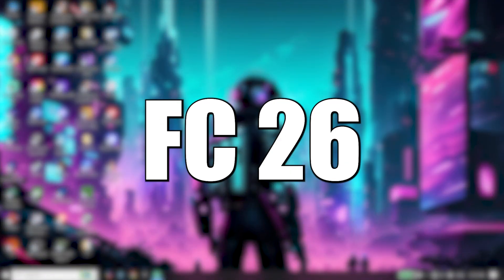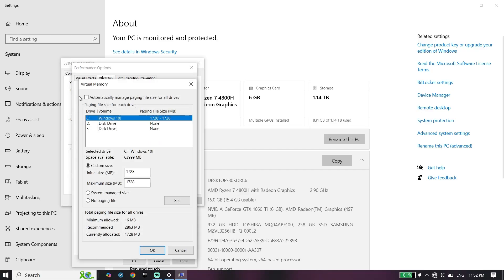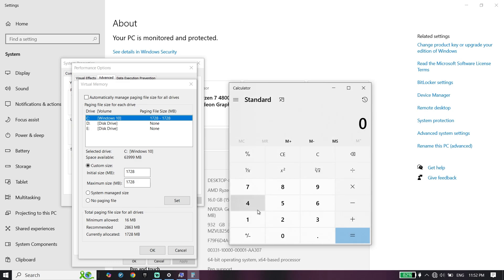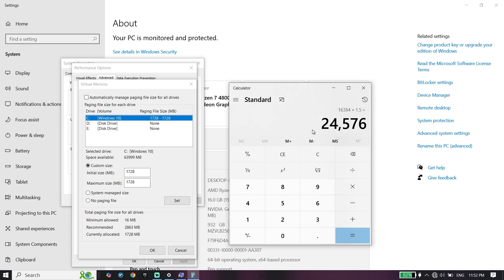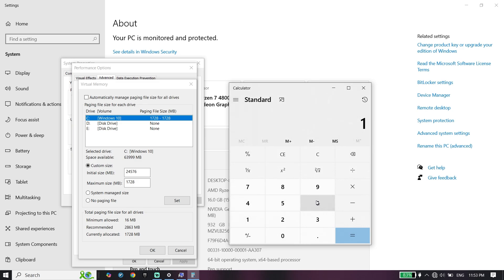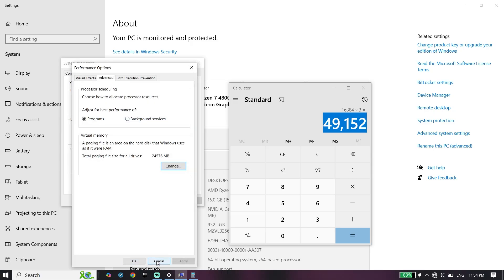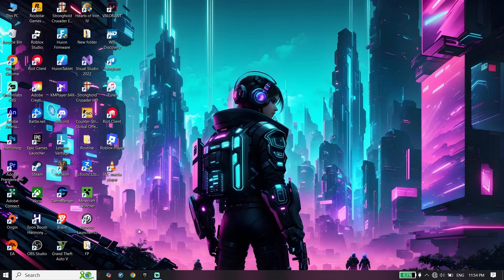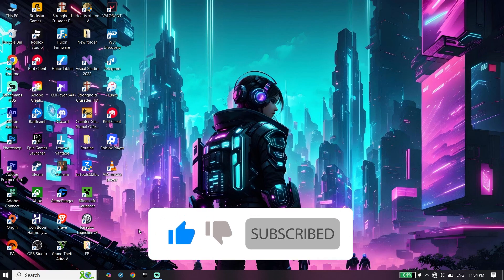How To Fix FC 26 Directx Function Error | EA FC 26 All Directx Errors FIX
Hey everyone! In today’s video, I’m covering How To Fix FC 26 Directx Function Error | EA FC 26 All Directx Errors FIX. If you want practical tips or have questions about how to fix directx error in fc 26, you’re in the right place.
Watch till the end for the full details and don’t forget to leave your thoughts or questions in the comments!